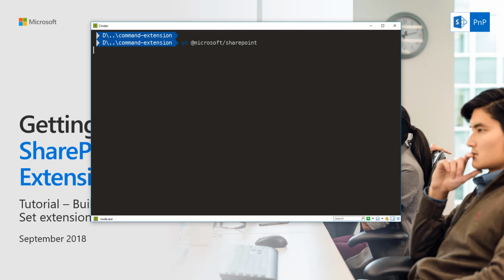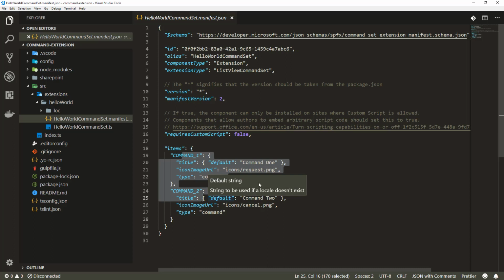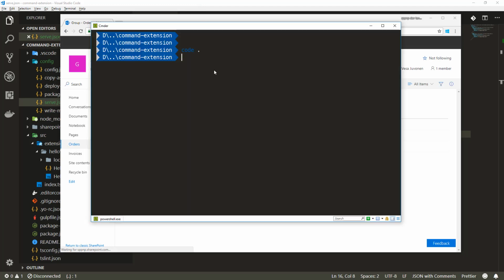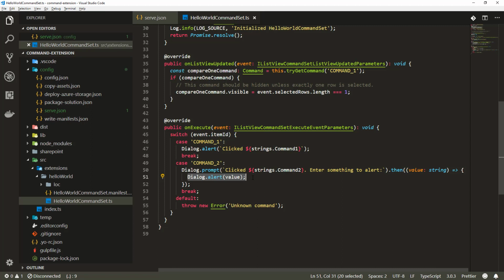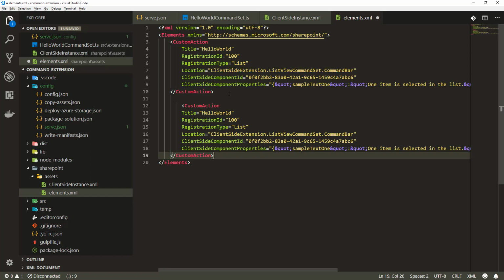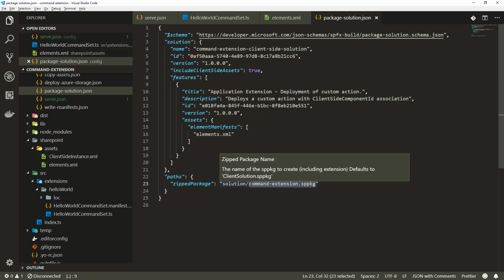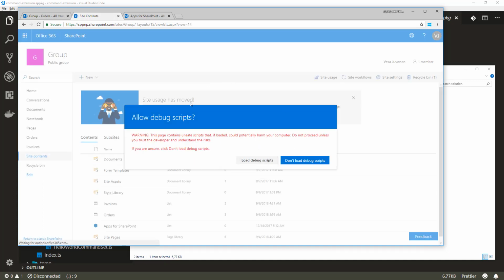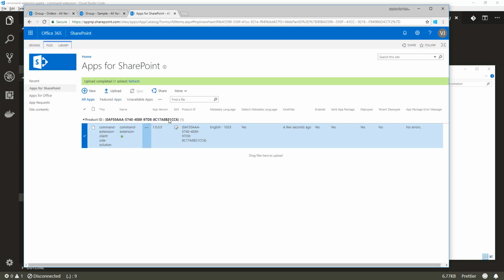(old video) SharePoint Framework Extensions Tutorial - Build your first ListView Command Set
This tutorial will guide you on how to create ListView Command Set customizer using the SharePoint Framework version 1.6 from September 2018.

You can find a written version of this tutorial from following location